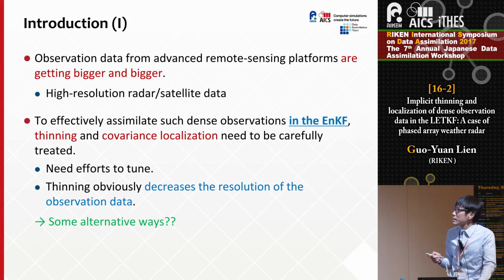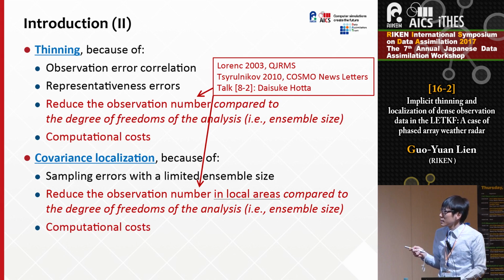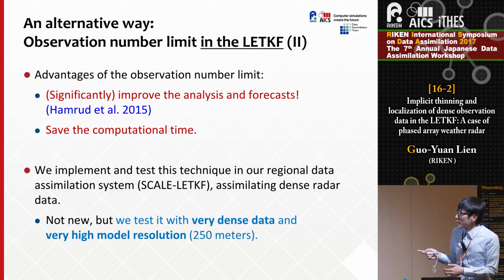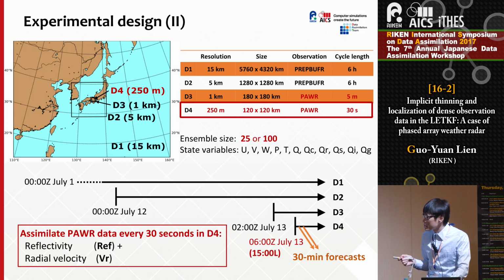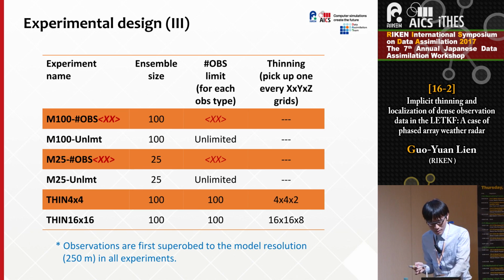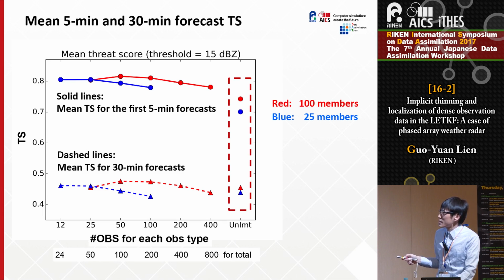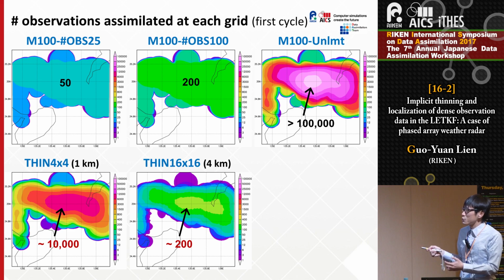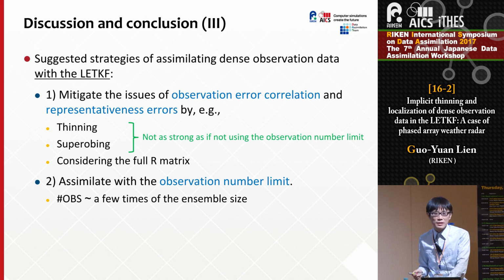【Participant Talks】"Implicit thinning and localization of dense observation data ..." Guo Yuan Lien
"Implicit thinning and localization of dense observation data in the LETKF: A case of phased array weather radar"

Observation data from advanced remote-sensing platforms are getting bigger and bigger. Past studies have shown that, to effectively assimilate dense observations, a proper thinning or superobing method to reduce the data density is usually necessary. In general, these techniques have been employed to deal with various factors such as observation error correlations, representativeness errors, and computational costs. However, they also unavoidably decrease the resolution of data, which is contradictory to the pursuit of high-resolution observing systems and numerical models. We point out that, when using an ensemble data assimilation method, another important, but likely neglected reason to thin the data is to stay in the range that all observations can be effectively assimilated by the limited ensemble size. This issue has been usually addressed by covariance localization methods, but probably not in an optimal way. Recently, the LETKF systems at ECMWF and DWD have adopted an "implicit localization" method that significantly reduces the assimilated observation numbers while preserving high-resolution information, by selecting N-nearest neighbors of observations from the analyzed grid point. We demonstrate the usefulness of this method on the assimilation of very dense phased array weather radar data, and explain it as an ideal combination of thinning and localization.

Guo Yuan Lien
(RIKEN)